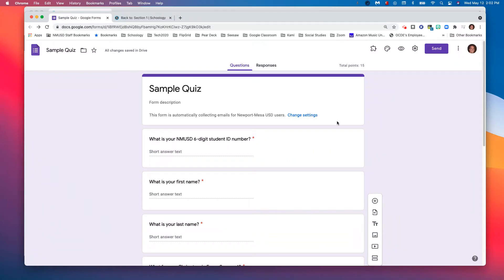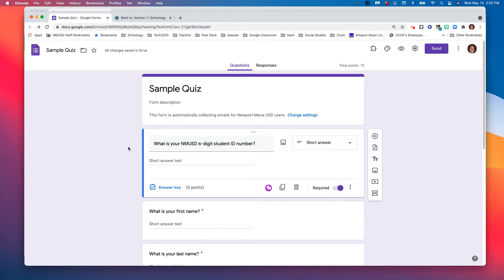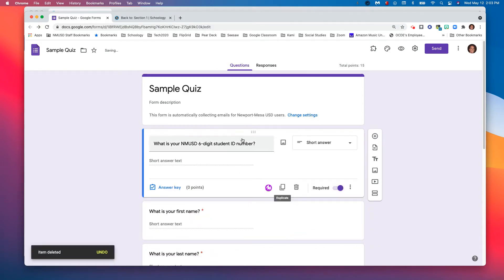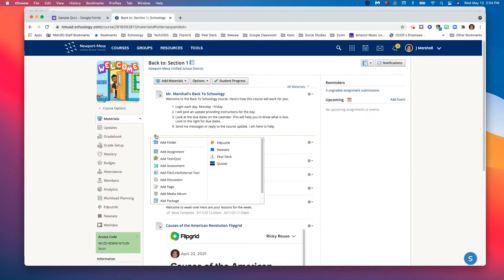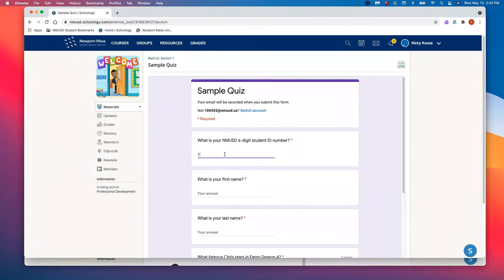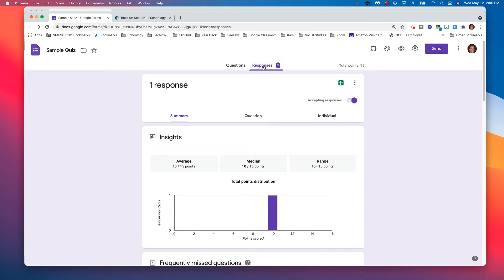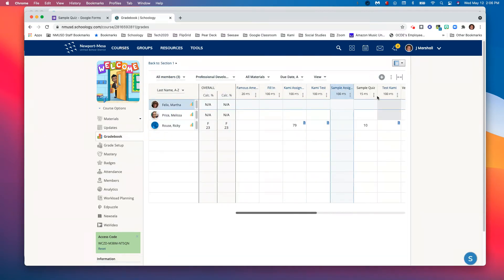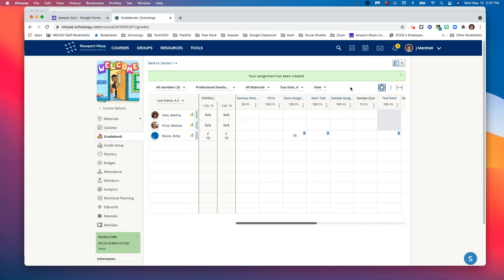Schoology: Google Forms Quizzes & Schoology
Learn how to assign a Google Form Quiz in Schoology and how to import grades from the quiz into the Schoology gradebook.